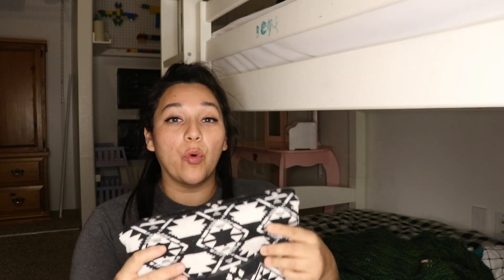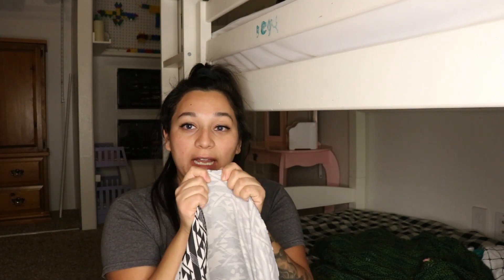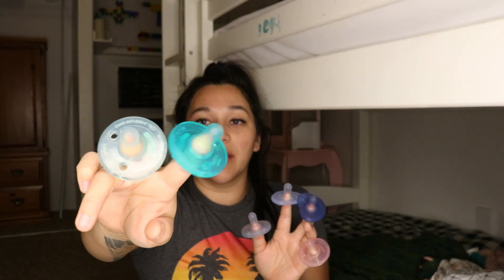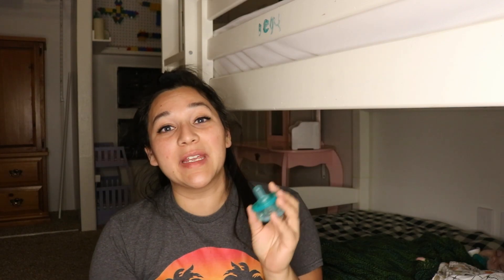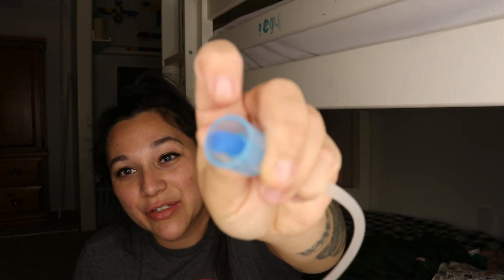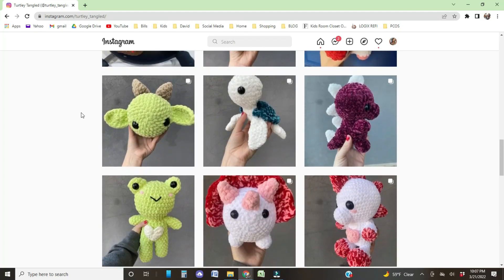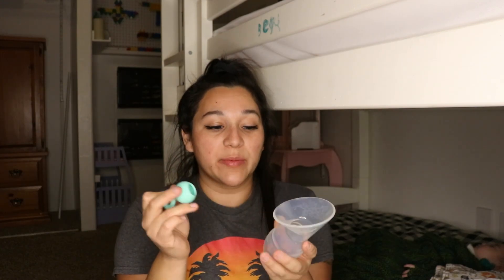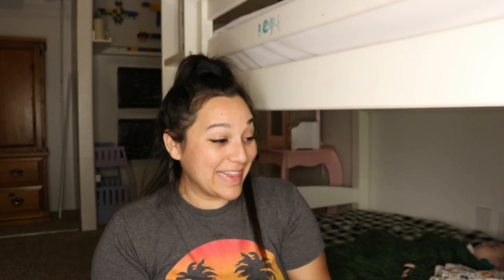Top Items to help Your Baby Sleep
Babies can sometimes be really hard to put to sleep. You know they’re tired but for some reason they won’t shut their eyes. Here are my top baby items to help get your baby off to dreamland.

BABY WRAP CARRIER
BAMBOO SWADDLE BLANKETS
AMAZON BASICS SWADDLES
FRIDA SNOT SUCKER
HEAVY BLANKET
BRITAX CARSEAT
BABY BIBS
HIGH CONTRAST BABY TOYS
ZIP UP SLEEPERS – winter
ZIP UP SLEEPERS – summer

Check out this playlist with all my other baby relatied videos (cloth diapering, closet to nursery, DIY baby carrier, and more)

You'll also Love

ORIGINAL VIRAL TIK TOK VIDEO: how to put the baby to sleep in 1 minute